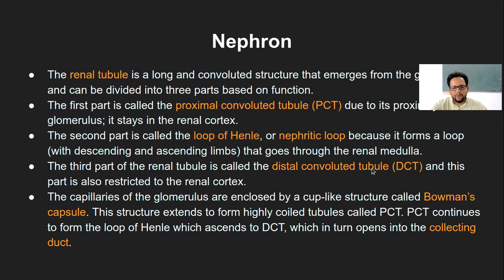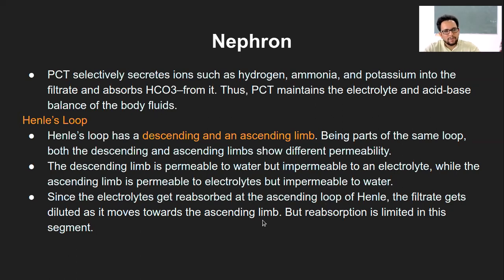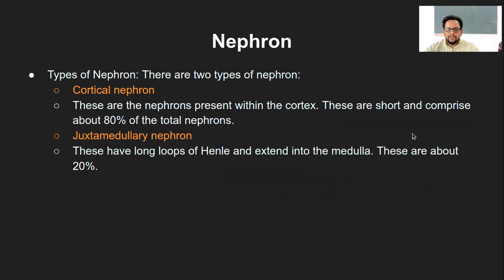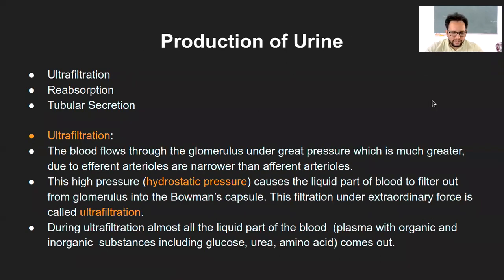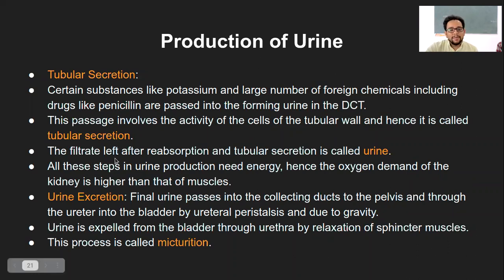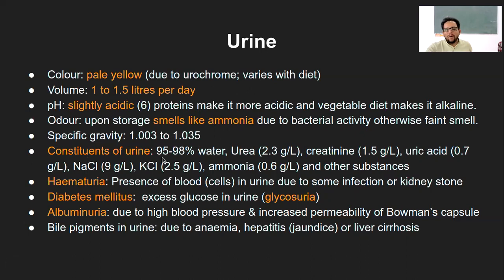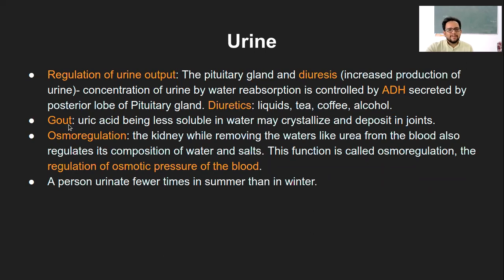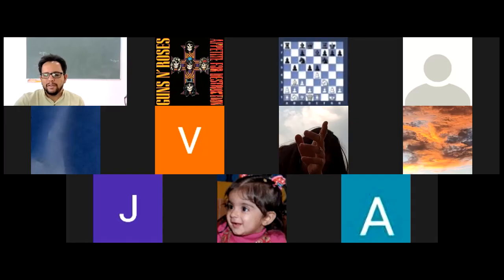Excretory System-3-Function of Nephron, Mechanism of Urine Production-ICSE Class 12 Biology-Sachin P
Distal convoluted tubule
Collecting ducts
Excretion of urine
Types of nephron
Mechanism of Production of urine: Ultrafiltration, reabsorption and tubular secretion
Composition of urine
Conditions of abnormal urine
Osmoregulation